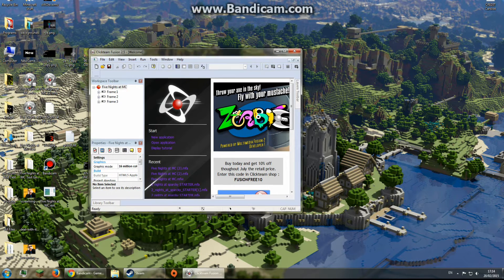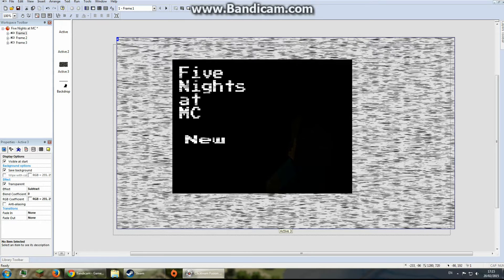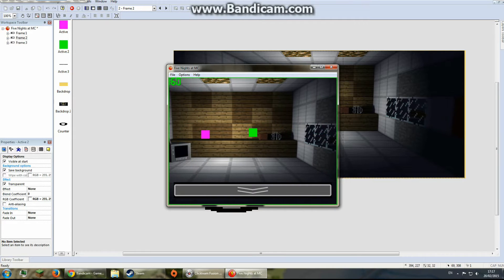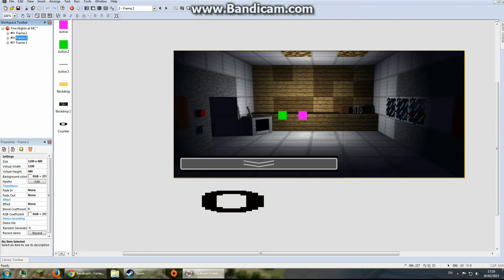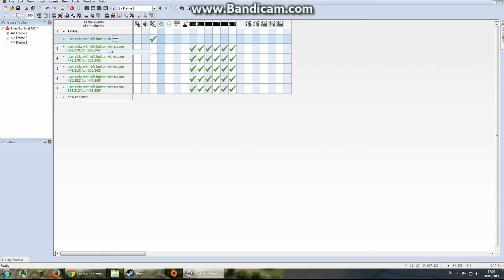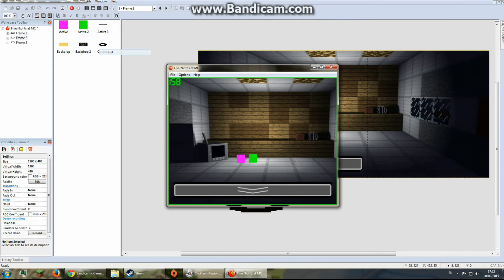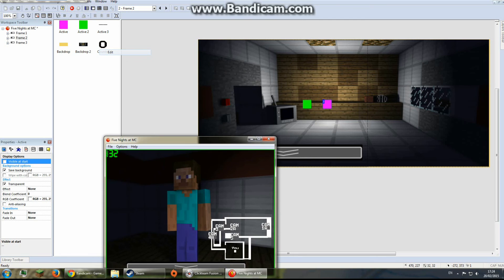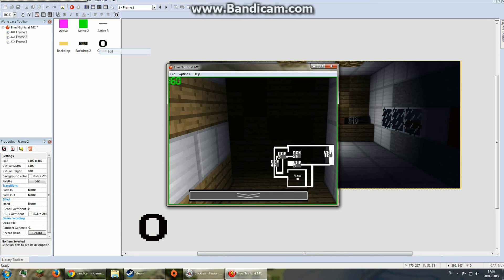Clickteam Fusion - Five Nights at Freddy's Like Game Tutorial - BTS Fna Mc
How to make a game like FNAF, also behind scenes of Five Nights at MC!